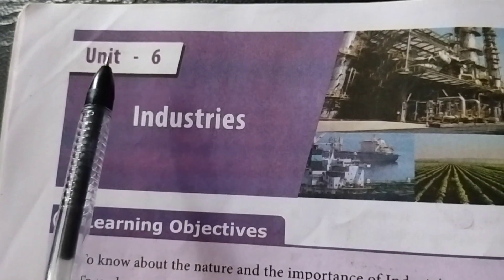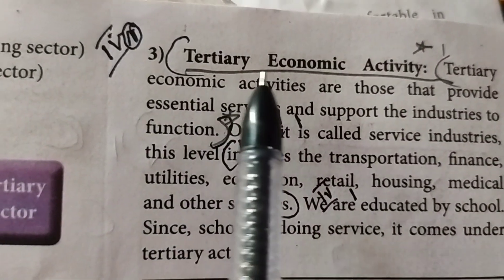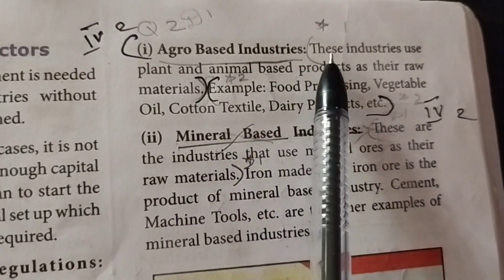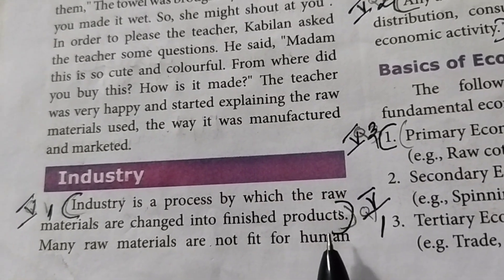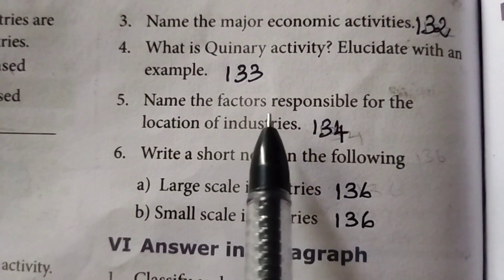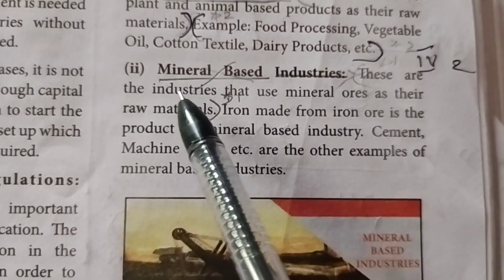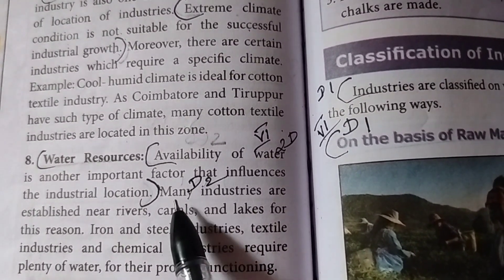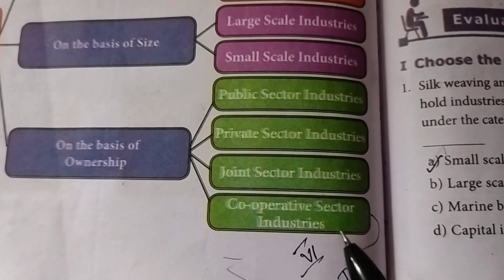Industries | book back answers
# Industries
# book back answers
# geography
# 8th standard
# social science
# Samacheer Kalvi